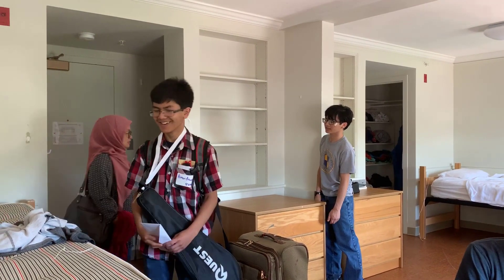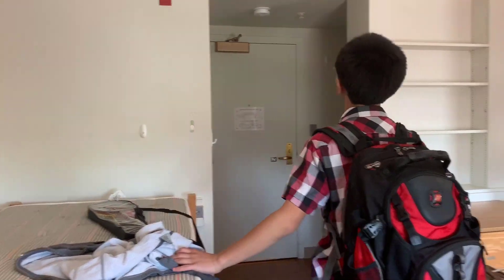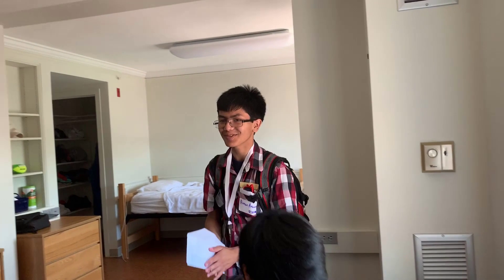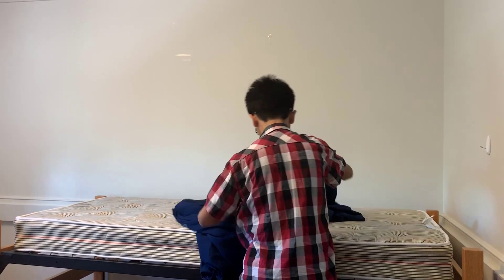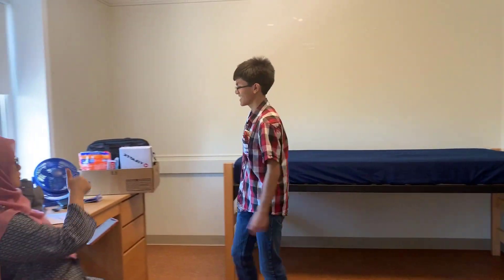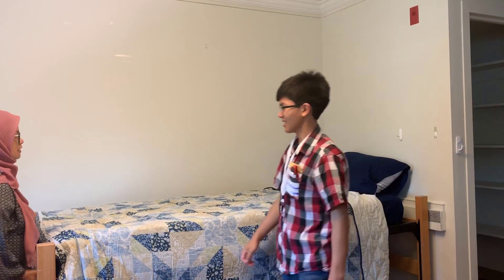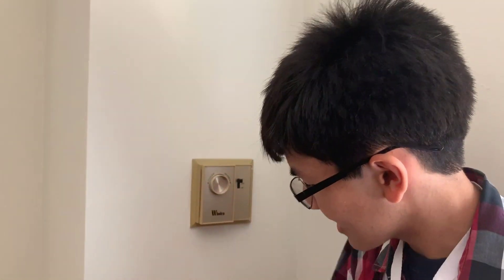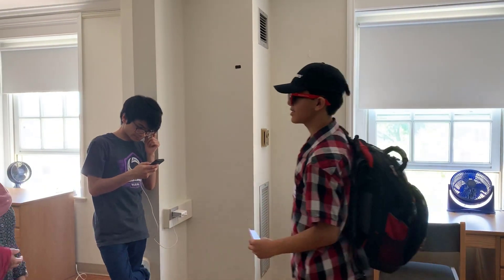Summer@Brown 2019 Part 3: So This Is The Room Huh? It's Huge! | Aiman's 2nd Summer @Brown University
This is the 3rd part in the series of video vlogs by Aiman documenting his experiences during his 2nd Summer@Brown. Aiman truly enjoyed his 2 weeks at Brown last year that he decided to apply and attend Summer@Brown again this year. If you're interested in Brown's merchandise and paraphernalia, here are the ᴬᴰlinks to some of them on Amazon

1. | Barnesmith Hooded Sweatshirt, Unisex, Cotton/Poly Blend, Heritage Logo
2. | Desert Cactus Brown University Lanyard Keychain Car Keys College ID Badge Holder Detachable Breakaway Snap Buckle (Lanyard 1 New Branding)
3. | Barnesmith Short Sleeve T-Shirt, Unisex, Heritage Logo, NCAA Colleges

Or Click on Amazon link here and search for what you need

During last year's STEM II for Rising 9th and 10th graders, Aiman chose a course in Mechanical Engineering "How Lizards Run on Water and Other Incredible Feats of Fluid".  This year (2019), Aiman decided to pursue computer programming course, "Learning to Code with Arduino LED Cube Engineering".

In this video: After registration & checked-in, Aiman & his family headed to the dorm where he would be staying for the next 2 weeks. It's the same building (Andrews Commons) as last year but instead of a 2nd floor on the east wing, this time it's the 4th floor on the west wing. Both his brother Hizami & Fikri thought the room was huge. At first Aiman thought there was a central air conditioning but he was wrong. Good thing he brought a fan.

The new Andrews Commons is the main gathering area for first-year residential life on the Pembroke Campus. The renovation for student commons at Andrews Hall converted the existing 61x100 ft dining hall and a portion of the terrace level residential hall into a student center and 24-hour study center.

The scope of work included two food serveries, meeting spaces, dining areas and outdoor dining space on the lower floor. The dining hall, preserved as a large open space, now has a variety of furniture including high top dining tables and chairs, banquettes, sofas and other various types of lounge seating. The upper level includes the 24-hour study center facing an outdoor terrace with seating. The space includes lounge seating and furniture for studying, a printing center, and meeting room. Both levels are linked together with a central stair. In addition, there are outdoor dining and study spaces on both levels with a large gas-fired fireplace on the terrace level.

The followings are videos for Aiman's 2nd year of Summer Program at Brown:
Part 2 (Bronze Bruno The Bear, The Green & Andrews Common)
Part 3 (So This Is The Dorm Room Huh? It's Huge!)
Part 4 (It's Never Easy To Say Goodbye)
Part 5:  Presentation Of Learning By Aiman Rishab Patrick & Yuvi
Part 6 (Closing Ceremony & Checking Out)
Part 7 (What Aiman Has To Say About His 2nd Year Summer STEM @Brown)

Last year, Aiman was accompanied by his sister Anisa and his brother Hizami, but this year Anisa has been replaced by Fikri, and that's because Anisa is in California on an internship.

Aiman is currently a student at ESUMS, located adjacent to the University of New Haven (UNH) campus in West Haven, Connecticut -- a public college preparatory middle and high school, challenges students to imagine, investigate, and invent while preparing them for demanding STEM programs at the collegiate level.

ESUMS is one of the best college preparatory magnet schools in Connecticut and among the top in the country.  In 2019, 6 of ESUMS students were accepted to Yale University, 2 to MIT, and several more to other top and Ivy League colleges such as Princeton, Columbia, Brown, Cornell, Amherst, Harvey Mudd and more.

About Summer@Brown: A two-week residential program for curious and talented students who seek to: Focus their interests, and prepare for advanced study in STEM fields (Science, Technology, Engineering and Mathematics:
Define, Investigate, Excel).

Brown’s two-week residential program will allow the students to: Focus your STEM interests, and prepare yourself for success in a rigorous academic environment
Work closely with peers on research projects, experiments, or design-build challenges
Live and learn at Brown with other motivated students from around the world

This video is presented to you by Aiman-Imran Anuar.